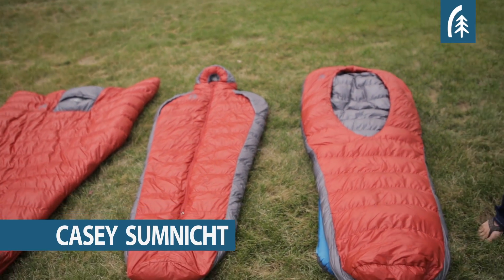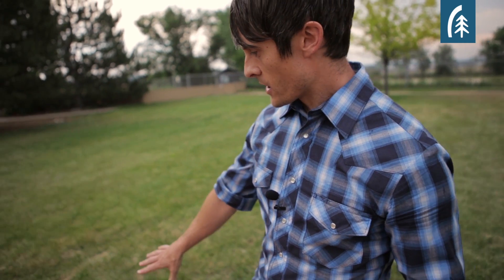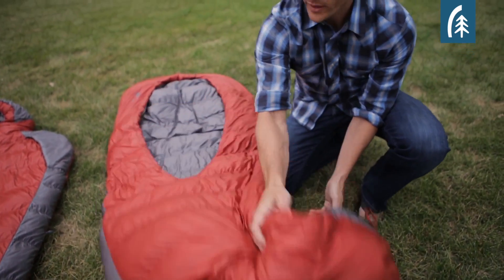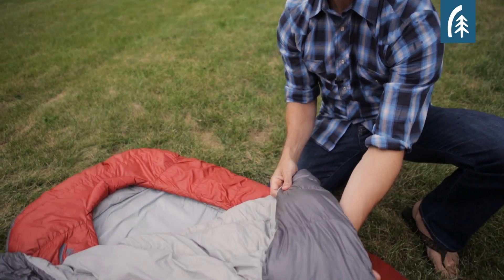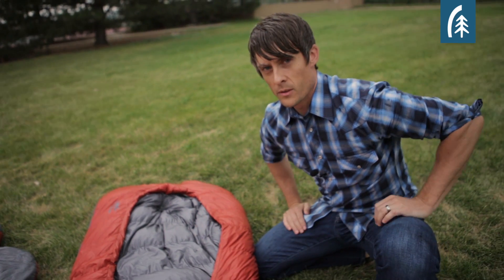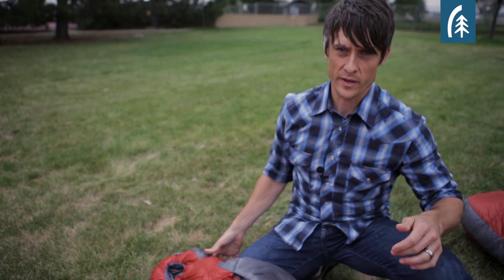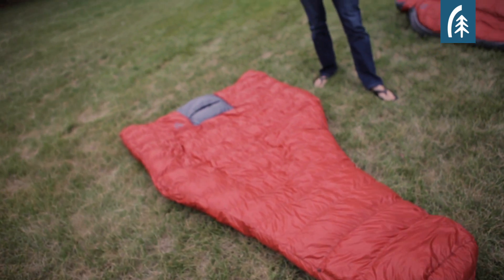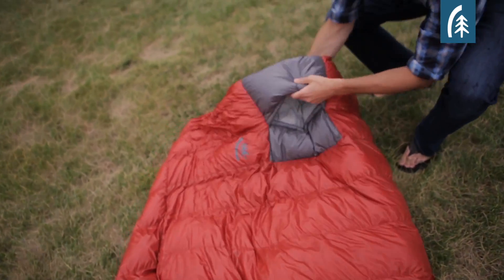How to Choose the perfect SD Bag!